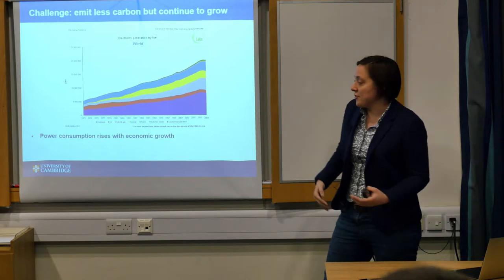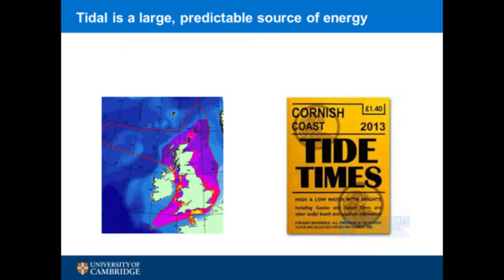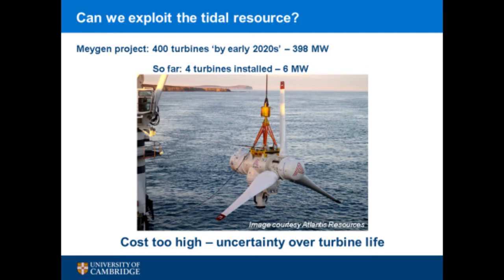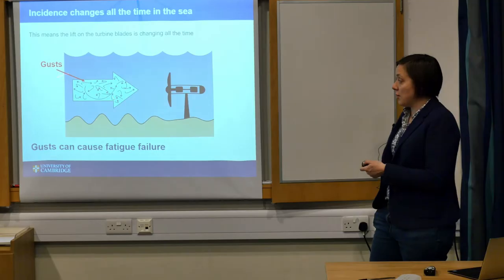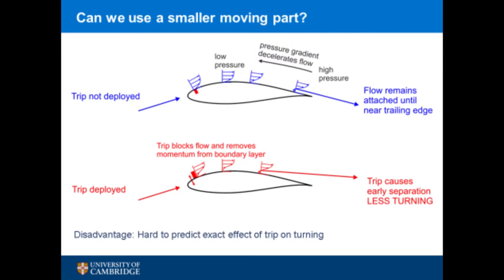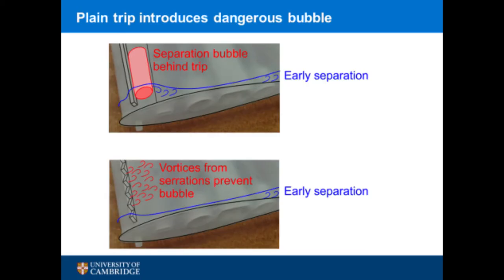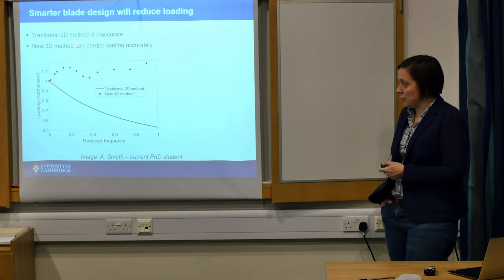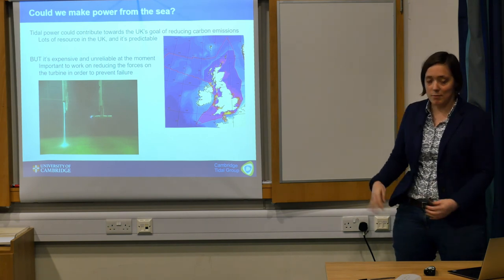Preventing failure of tidal turbines — Anna Young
Part of the CHUtalks: Ideas. Research. Discoveries series from the Churchill College Postgraduate and Fellowship community.

Tidal stream turbines have the potential to produce 10-20% of the UK’s electrical power and can, therefore, contribute greatly to the Government’s 2050 target for reducing carbon emissions. The most common of these machines resemble a three-bladed, horizontal axis wind turbine. While some full-scale prototypes have been successfully tested, uncertainty over the lifespan of these turbines in the harsh marine environment means that components tend to be over-engineered, and maintenance schedules to be over-cautious; this drives up costs and deters investors. It is therefore imperative that the next generation of tidal turbines makes use of smarter design techniques which take into account the unsteady conditions experienced at sea.

This talk describes work on the design and testing of load alleviation devices. These devices are based on aerospace techniques and have now been shown to give a 60% reduction in unsteady thrust loading. Anna also discusses the work to predict the effect of unsteadiness and therefore design smarter blades.